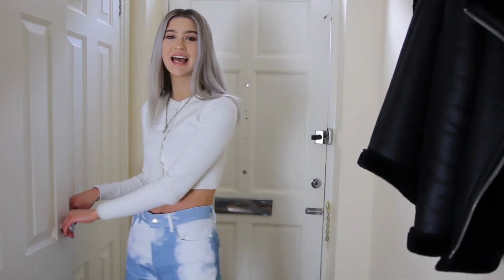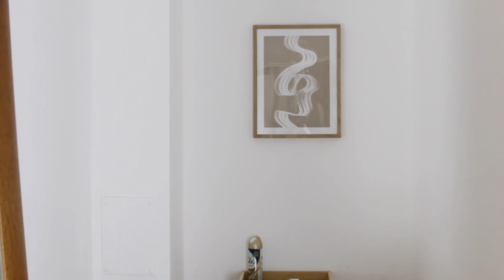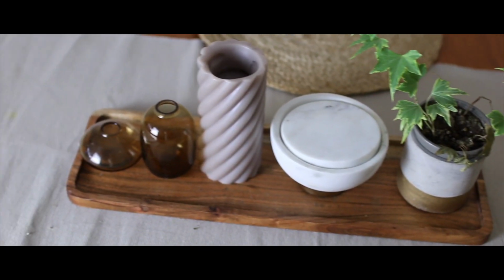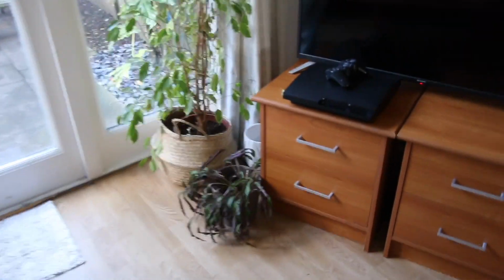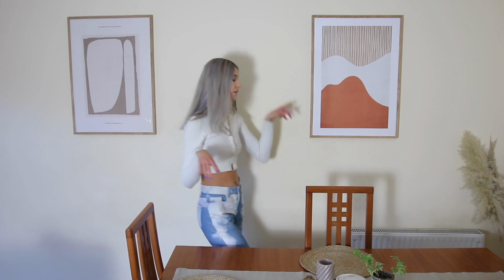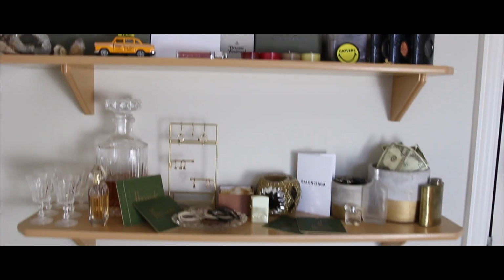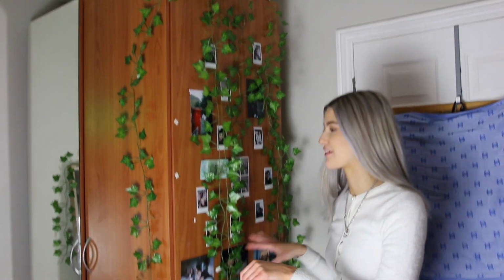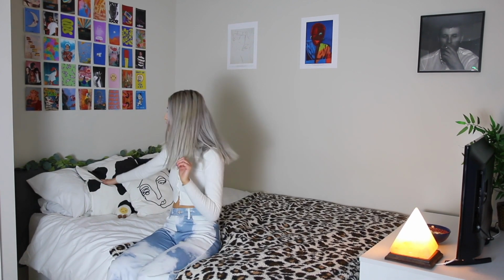MY LONDON UNIVERSITY HOUSE TOUR - ft. DESENIO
Valid until midnight,  6th of January

age: 19

p.s all music isn't mine, and I do not claim it as my own!